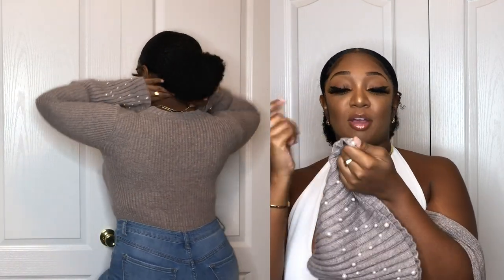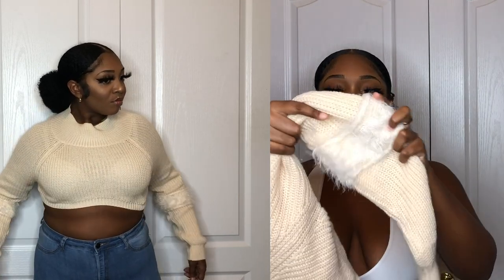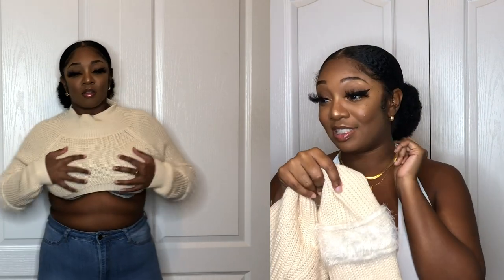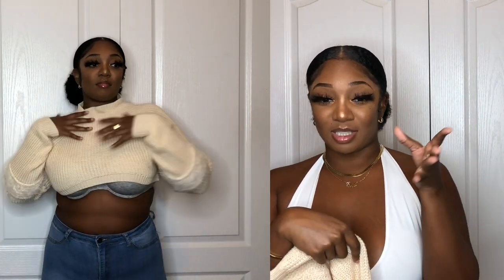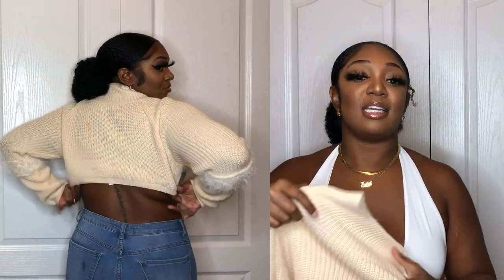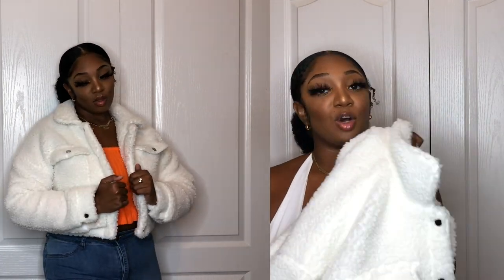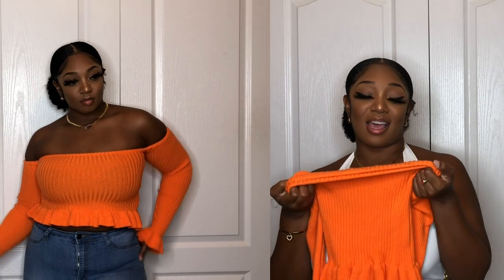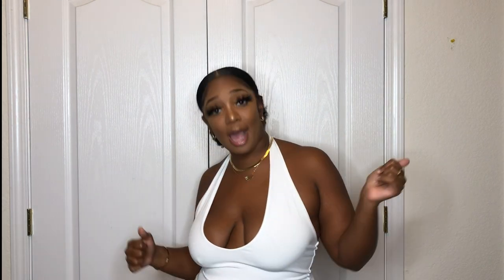FALL TRY ON HAUL 2021 | SHEIN X FASHION NOVA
THANKS SO MUCH FOR TUNING IN! I DEFINITELY ROCK WITH YALL FOR BEING PATIENT WITH ME ON GETTING THIS VIDEO OUT!!!